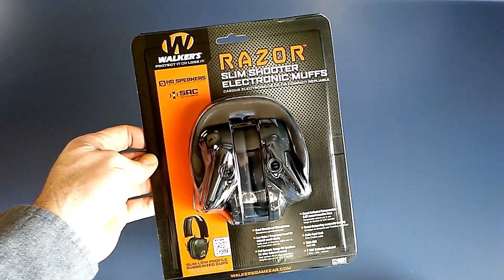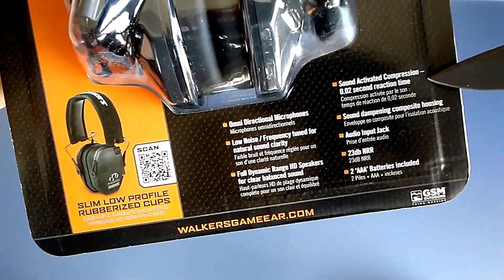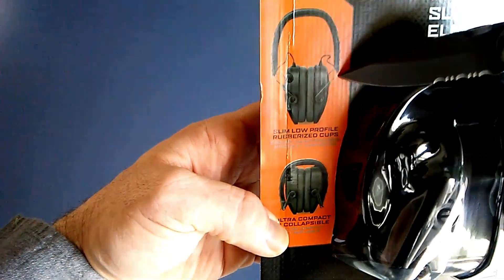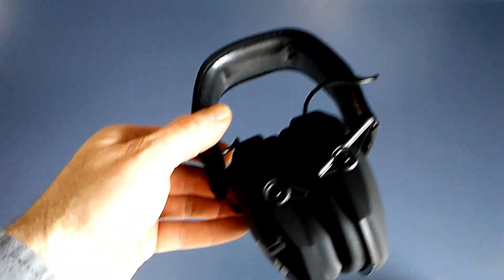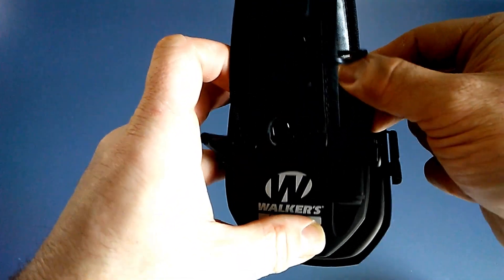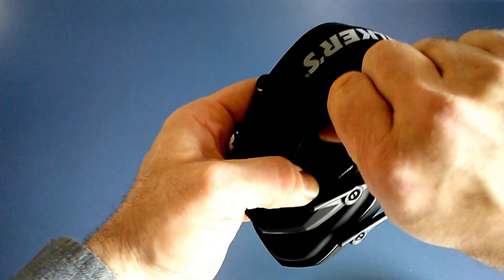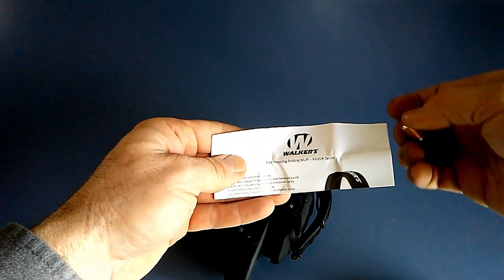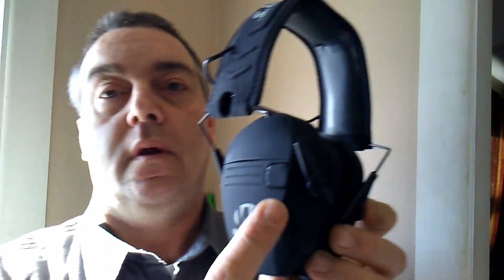Walker's Razor Slim Electronic Muffs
Un packing the Walker Razor Slim Electronic Ear Muffs.